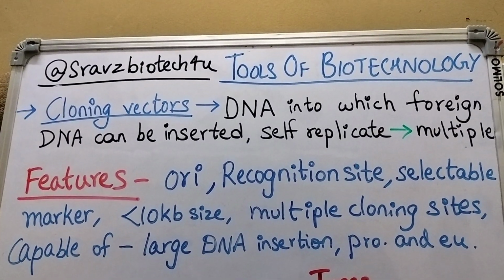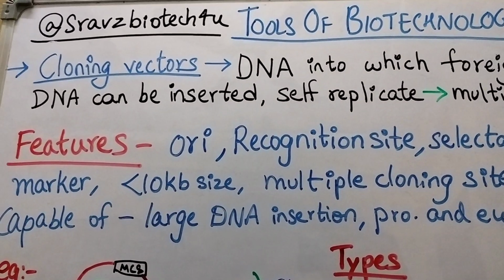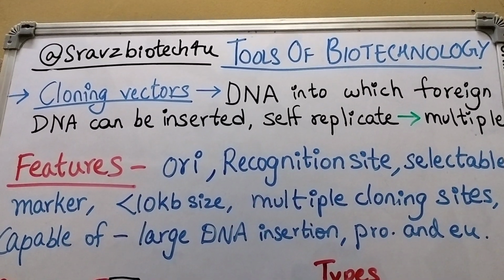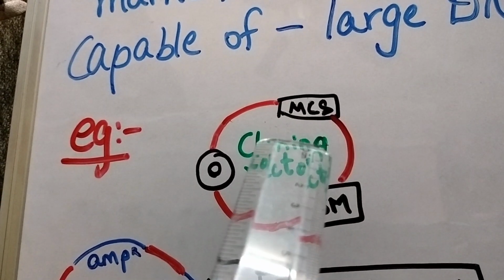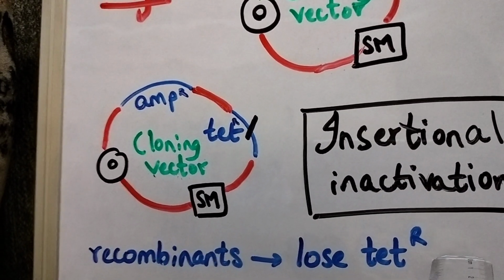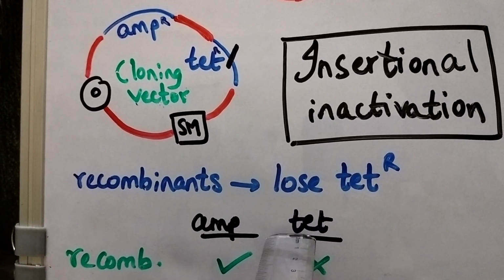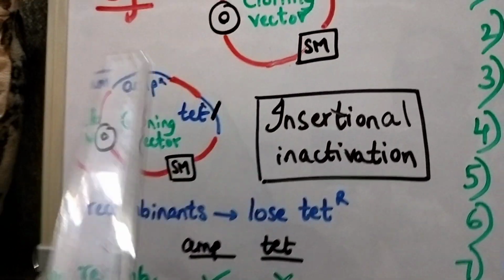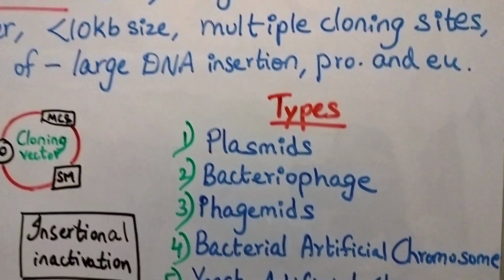cloning vectors (tools of biotechnology part 2)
cloning vectors (tools of biotech part 2) @sravzbiotech4u